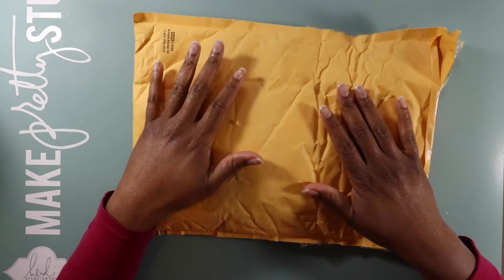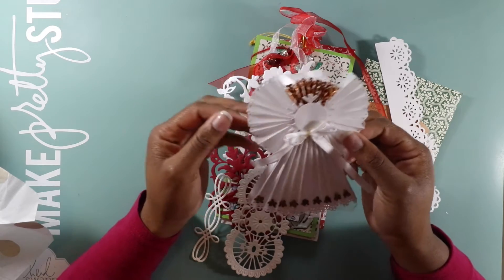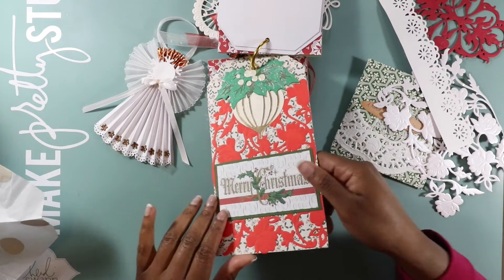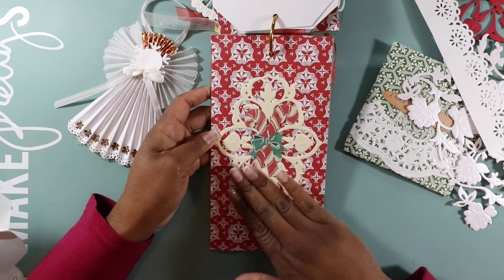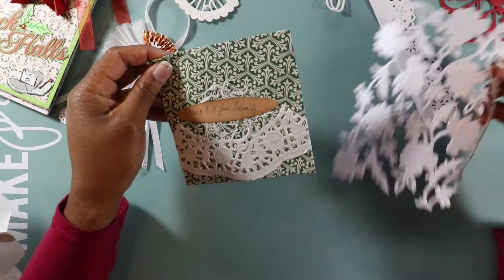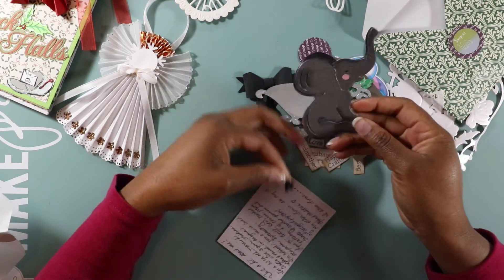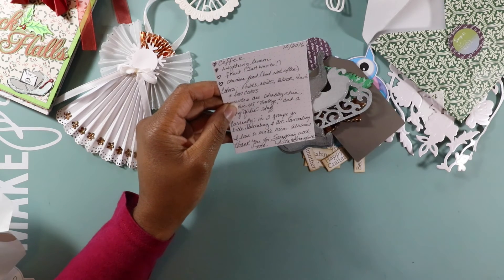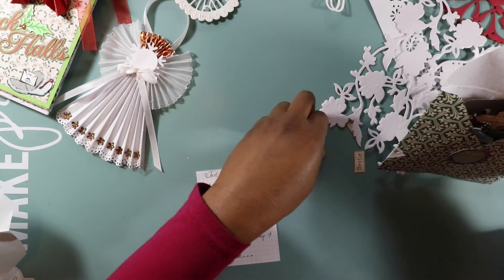Incoming Happy Mail | Christmas Tag Album